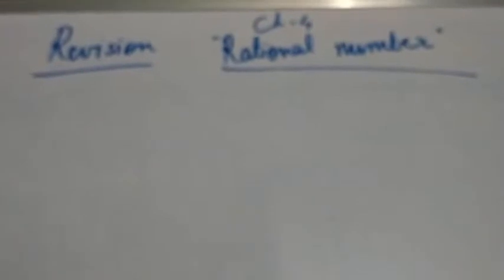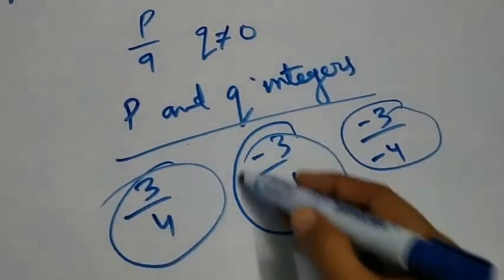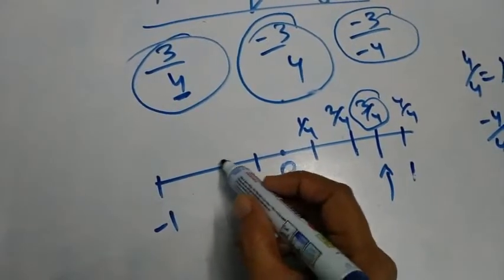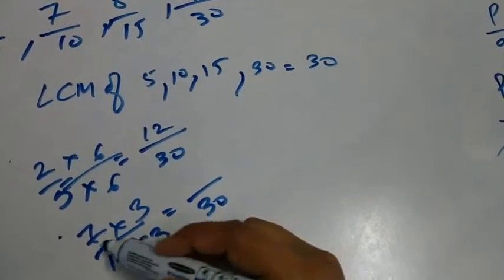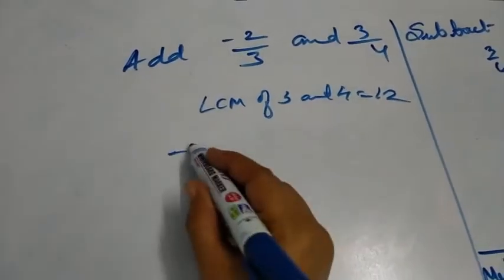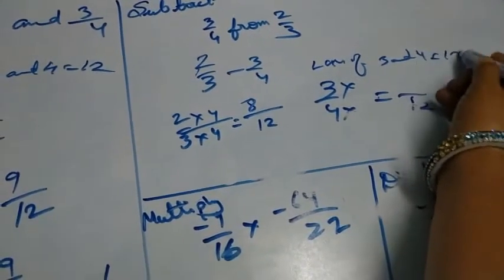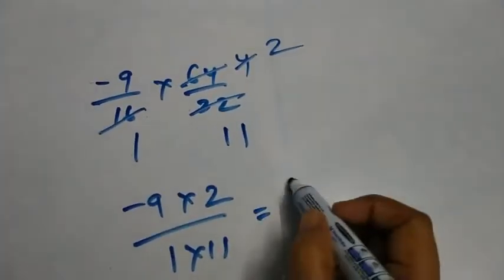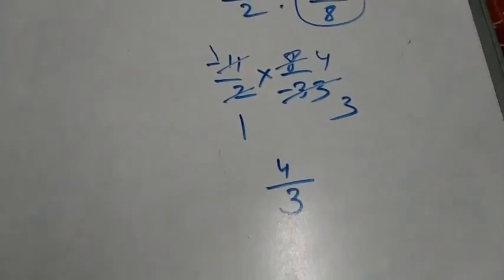Revision of chapter 4 Rational numbers class VII